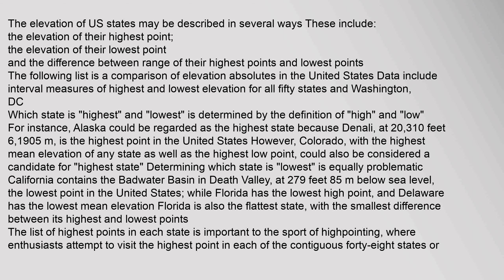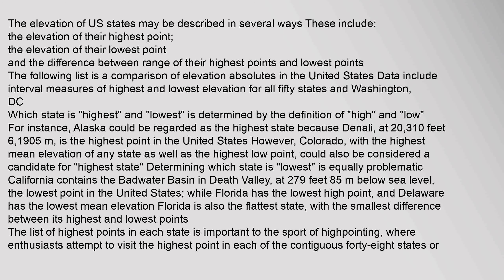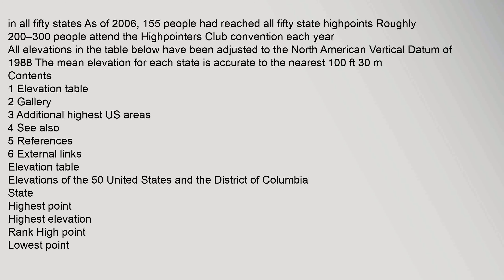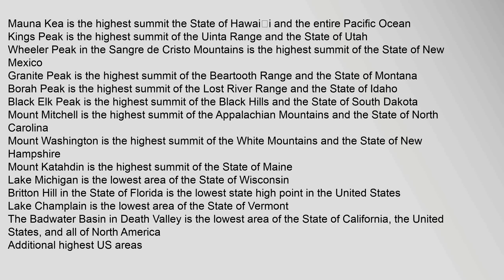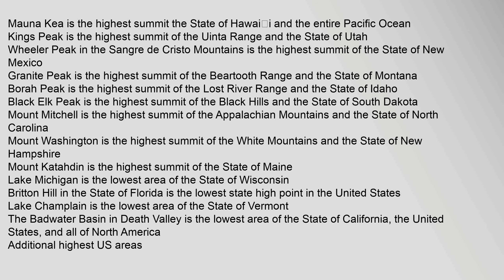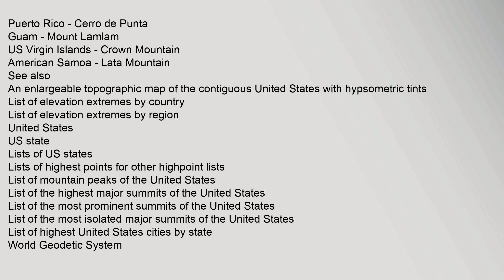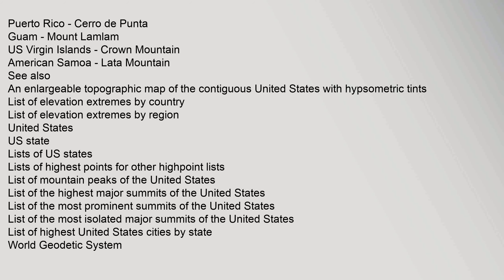List of U.S. states by elevation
The,elevation,of,US,states,may,be,described,in,several,ways,These,include:
the,elevation,of,their,highest,point;
the,elevation,of,their,lowest,point
and,the,difference,between,range,of,their,highest,points,and,lowest,points